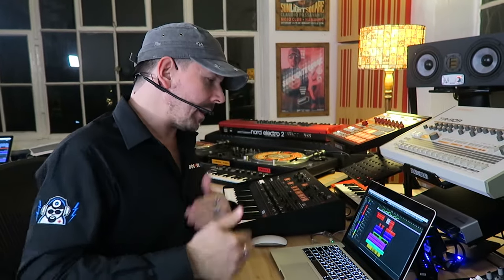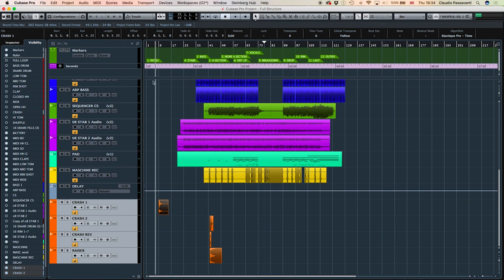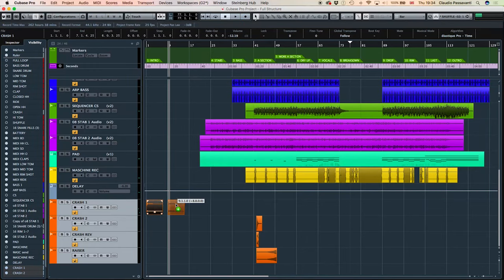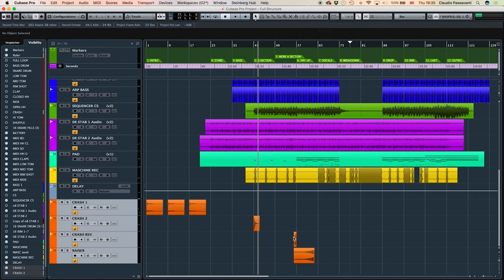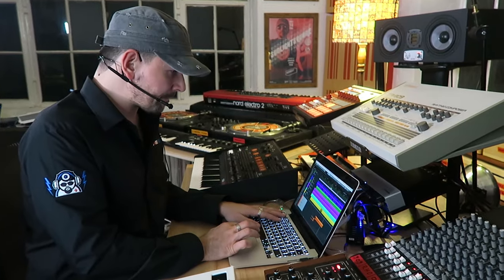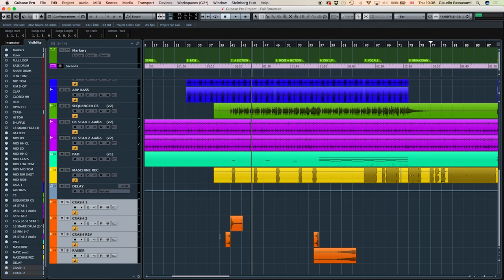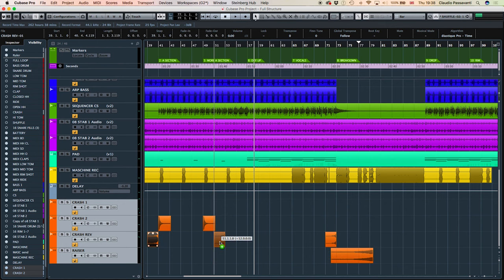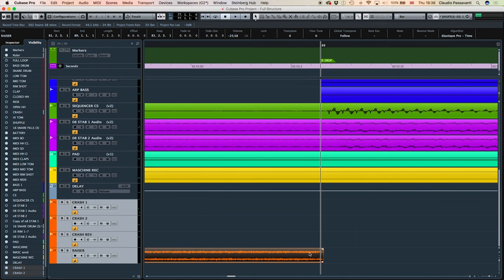How To Add Crash, Cymbals & Effects On House Music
A teaser from our online course "How To Produce House Music" .

In this video course we explain:

- Laying down a House beat using a drum machine or software
- Structuring an entire arrangement
- Creating a breakdown and a "drop" section
- Writing an effective bassline
- Creating a riff to make your track memorable
- Working out transitions to improve the flow of the track
- Applying effects
- Mixing and finalising the track for the dance floor

You will also be able to download our original TR-909 samples, groove templates and the multitrack session for you to practice with.
Finally, you'll have access to the course forum to share your questions and get direct answers from the Doctor Mix Team.

This episode 6 is about How To Add Crash, Cymbals & Effects On House Music
Check other episodes from here: